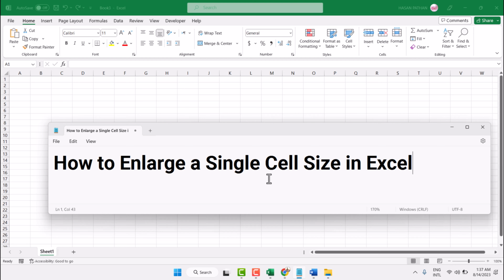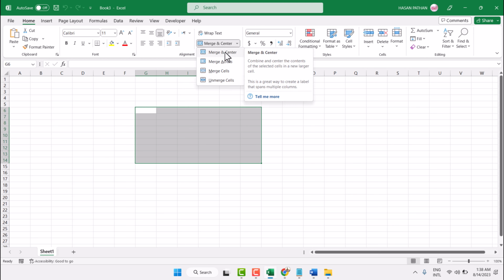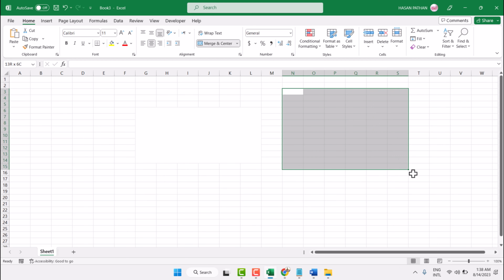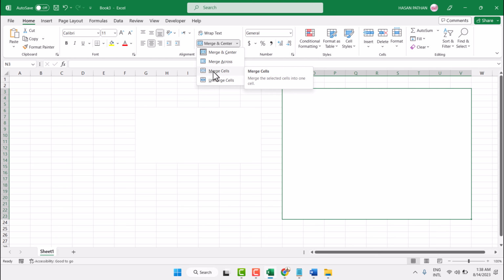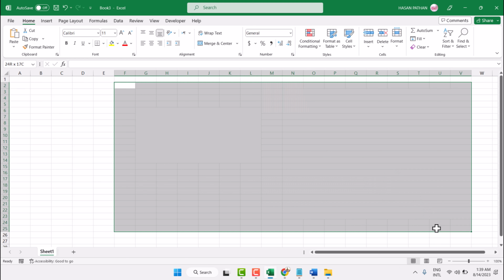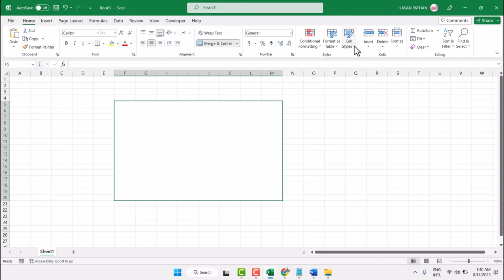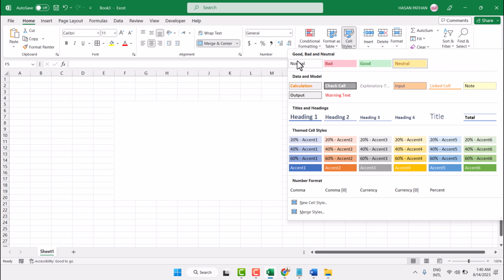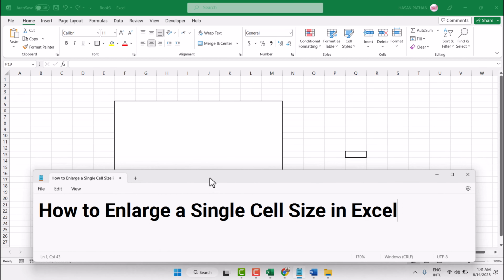How to Enlarge a Single Cell Size in Microsoft Excel